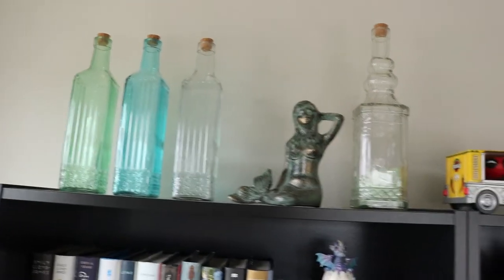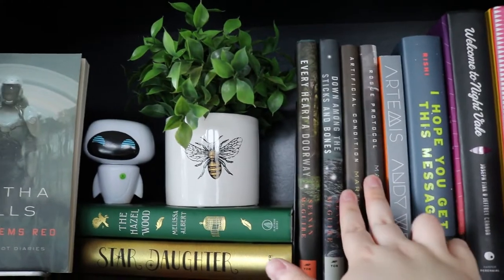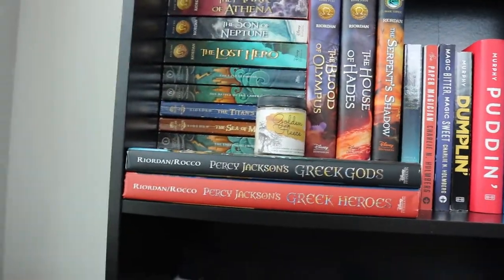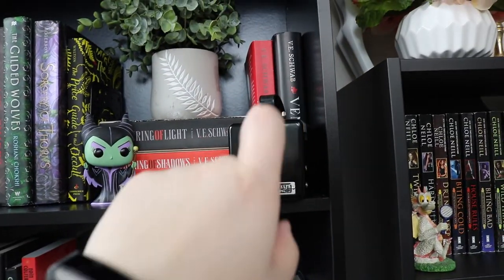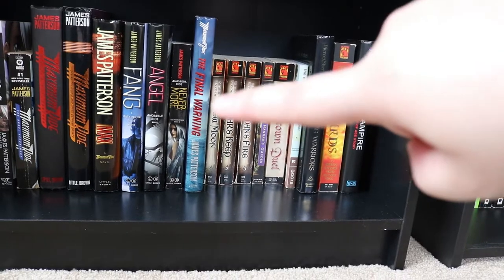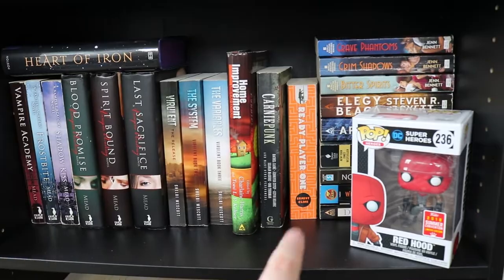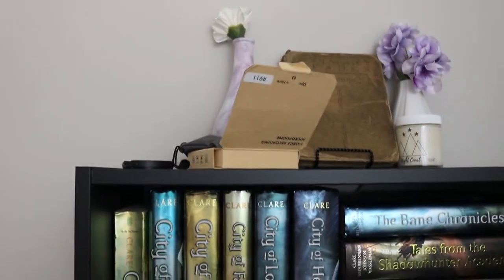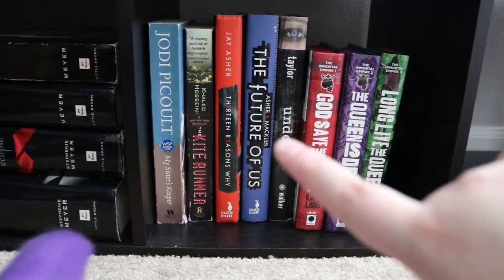Bookshelf Tour! | 2021